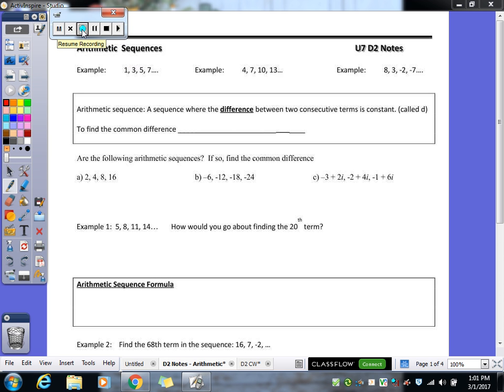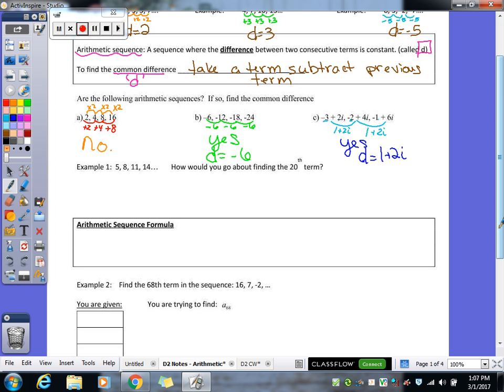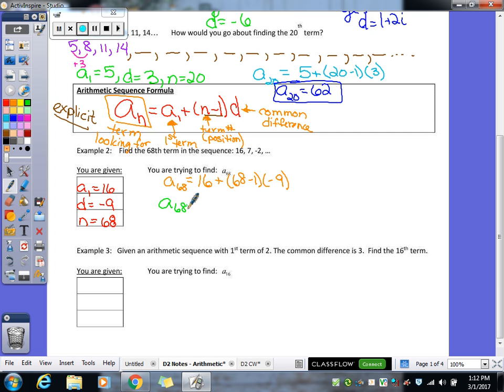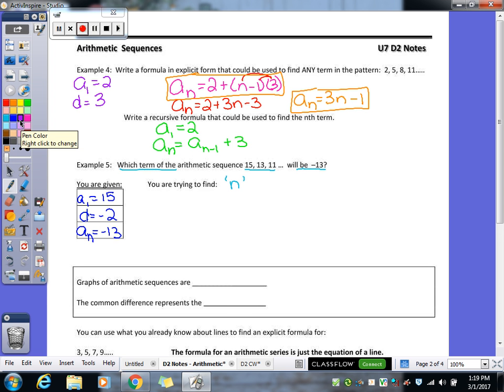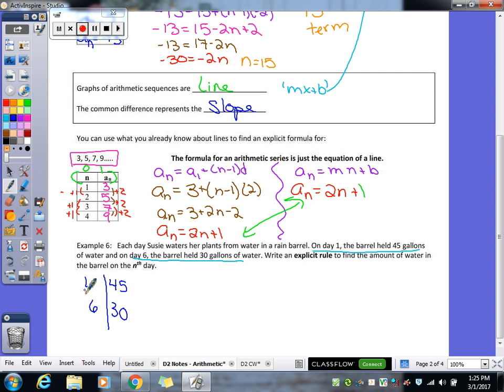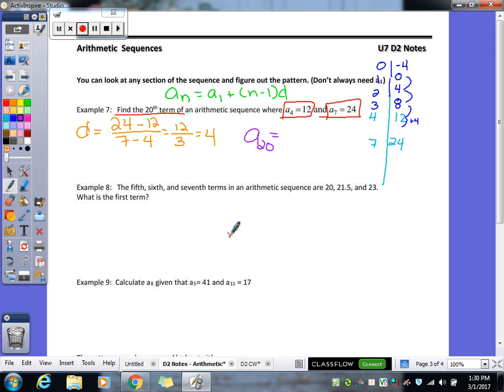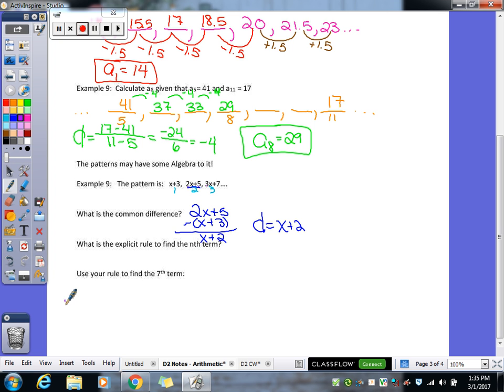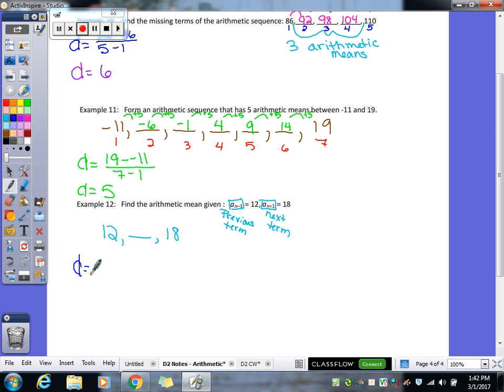Sequences and Series | Day 2 Lesson